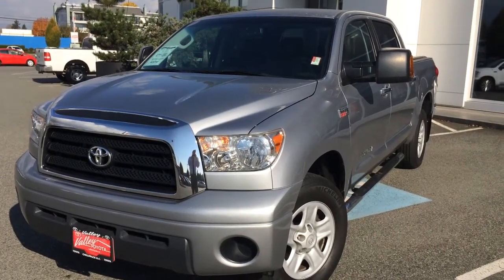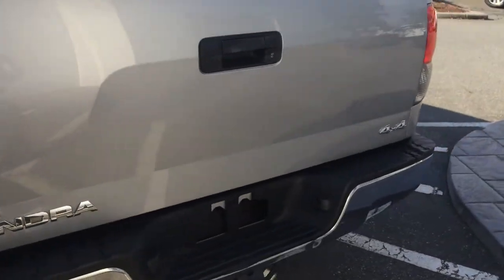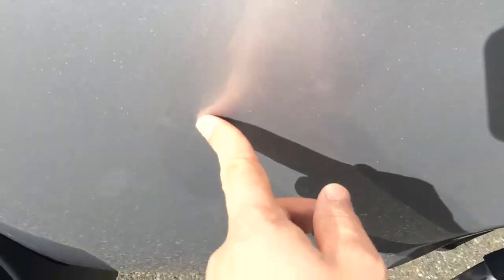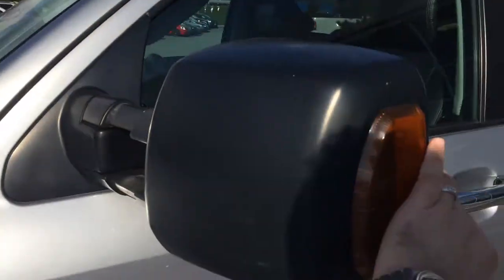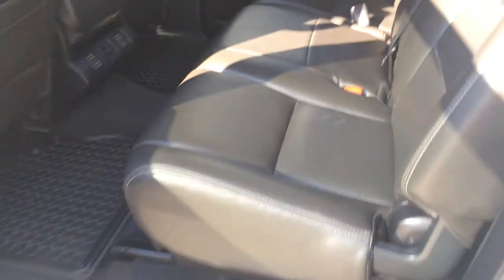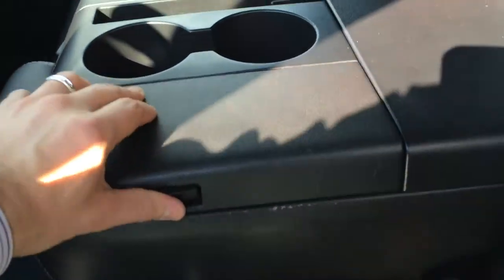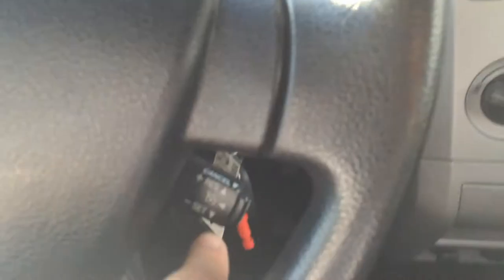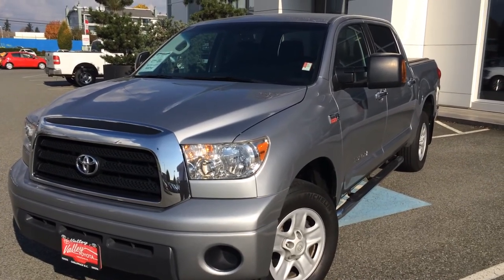(SOLD) 2009 Toyota Tundra Crew Max SR5 Preview, At Valley Toyota Scion In Chilliwack B.C. # 15497A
A Local, 1 Owner, Silver, 2009, Toyota Tundra Crew Max, That Was Bought And Serviced Here At Valley Toyota Scion, Located In The Heart Of The Fraser Valley, Chilliwack, B.C. This Clean, Well Maintained, 6 Passenger Toyota Tundra Comes Equipped With A Powerful V8 5.7L Engine, 4 Wheel Drive Drivetrain, Automatic Transmission, Dual Climate Air Conditioning, Cruise Control, Keyless Entry, Heated Seats, Leather Upholstery, Heated Power Mirrors, Power Door Locks And Power Windows To Name Just A Few Features. Chat With One Of Our Online Representatives Today Or Call Us At 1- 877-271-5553 For More Information & See Why Valley Toyota Is Your Source For Quality Used Cars, Trucks, Van's & SUV's In The Lower Mainland, Fraser Valley And B.C.